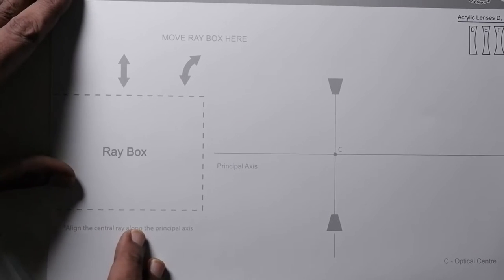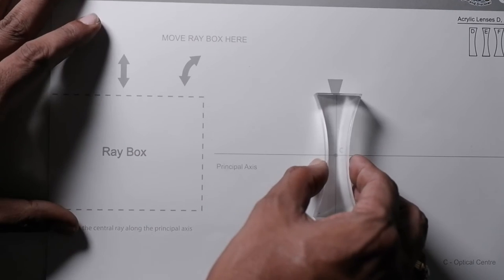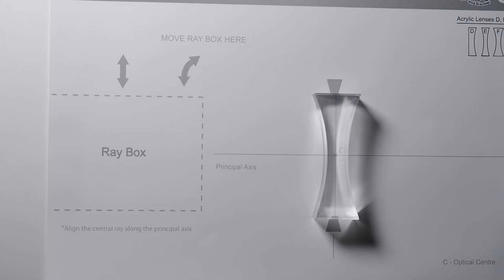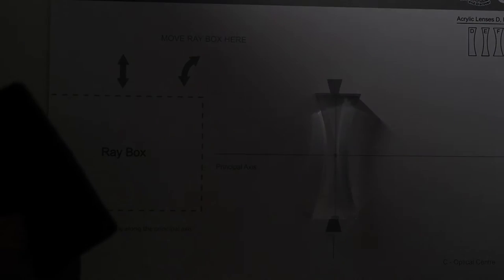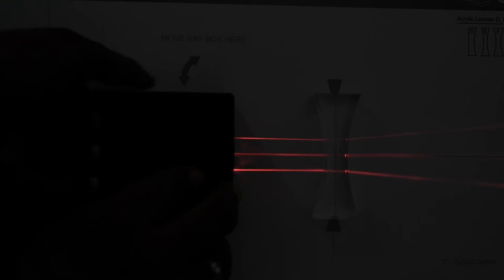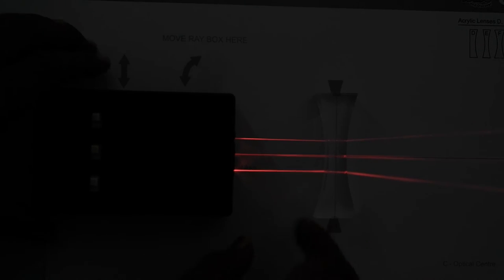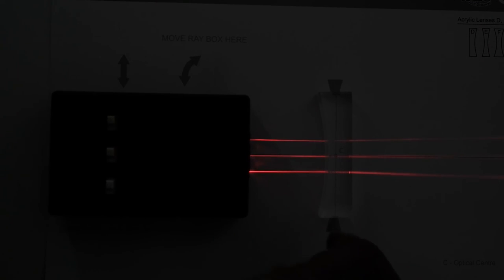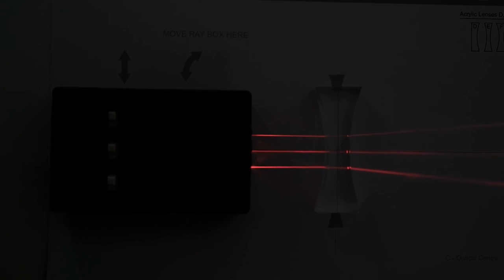How Concave Lens Works ? Deep Dive Physics For IIT JEE & NEET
How concave lens works, a live demo. This video is part of Deep Dive series on Optics for IIT-JEE & NEET.